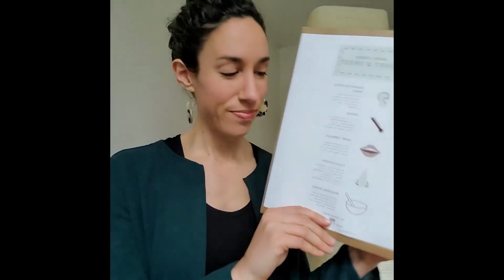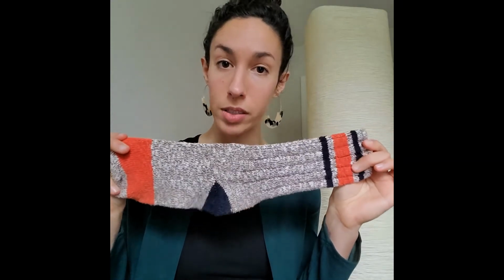(4/5) Keep A Cold Short & Sweet - Congestion & Cough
Join naturopathic doctor, Dr. Emily Wolbers, for a 5-part workshop on how to keep colds & flus short using natural medicine remedies.